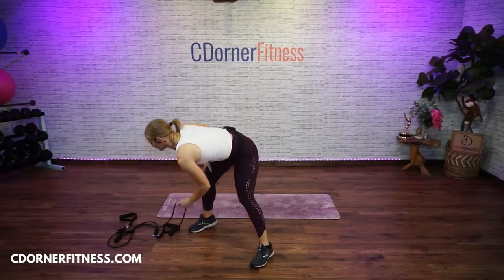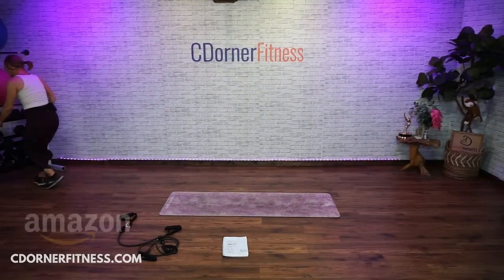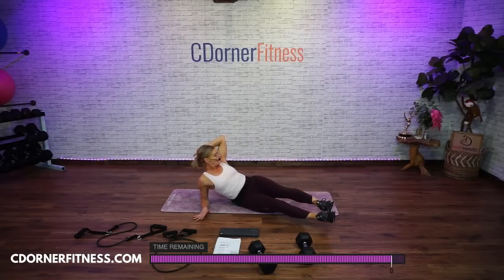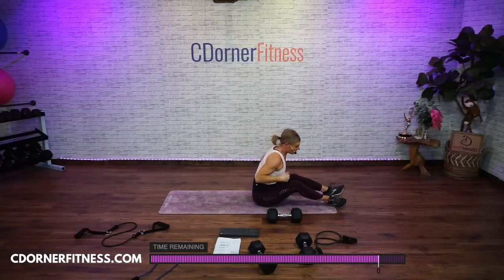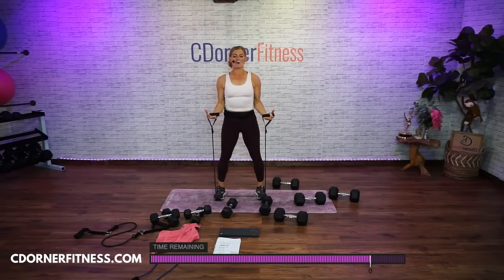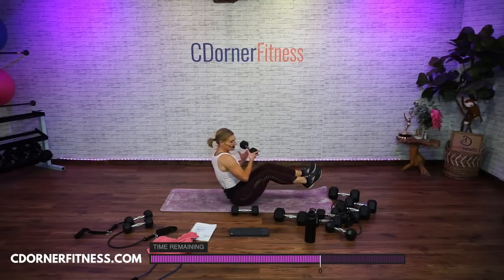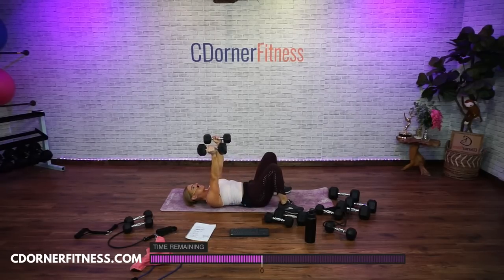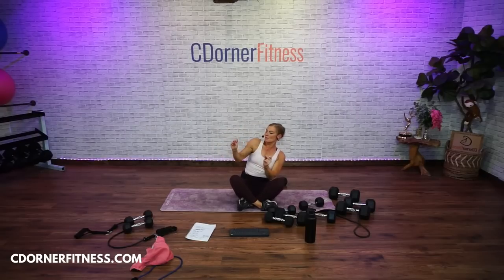50 Minute 🔥 Arms and Abs Workout With Weights and Resistance Bands for All Levels 🔥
Get ready to sculpt your body! This 50-minute arms and abs workout is designed for all fitness levels. Using both weights and resistance bands, you'll build strength, tone your muscles and get healthy in no time. So grab your gear, hit play and start working on that body NOW!!!

This 50 min arms and abs workout is specifically designed to help you get toned arms and strong abs. Utilizing dumbbells and tubing, you'll target your biceps, triceps, chest, back, and abs! With proper form and consistent effort, you can expect to see results in no time.

WATCH HOW TO USE MY CHANNEL HERE!

5lb — 2.5kg
8lb — 3.5kg
10lb — 4.5kg
12lb — 5.5kg
15lb — 7.0kg
17lb- 7.5 kg
20lb — 9.0kg
25 lb — 11.5 kg
30lb — 13.5 kg
35 lb — 16.0 kg
40 lb — 18.0 kg